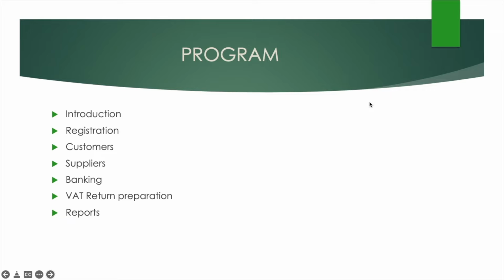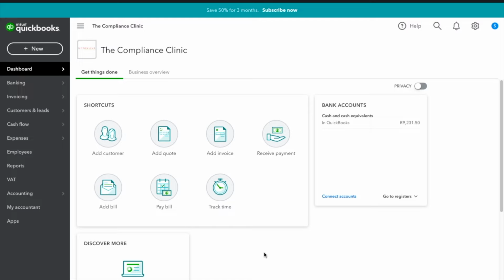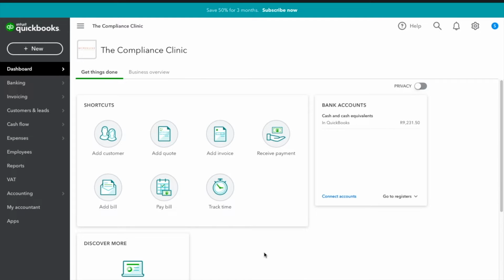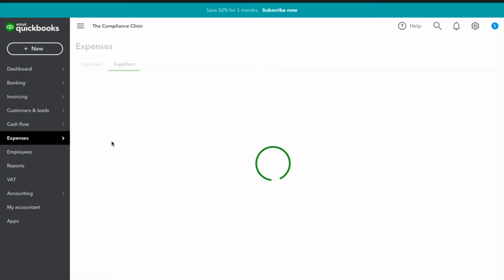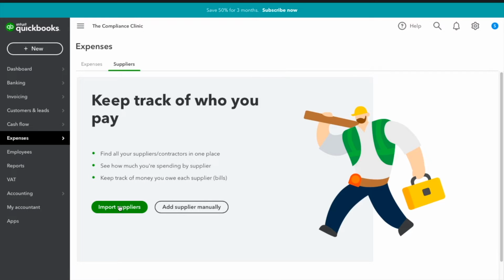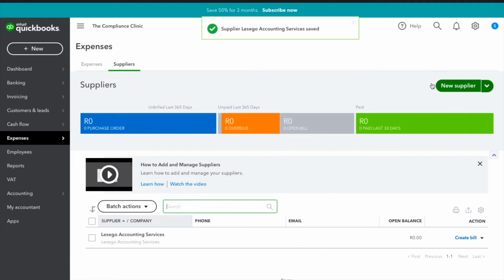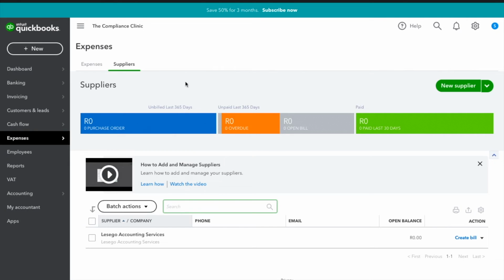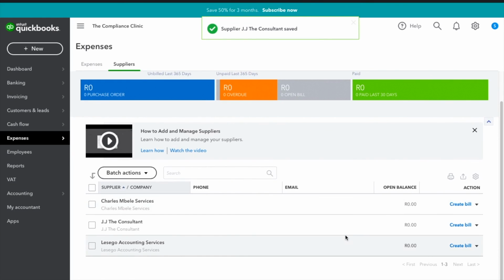QuickBooks Online - Suppliers (S2 EP06)(QBO)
In this video we will be discussing the new season on Tuesday Tutorials which will be all about Quickbooks Online also known as QBO.
we will be discussing the following:
- How to Create suppliers using the three available methods.
- How to edit suppliers.